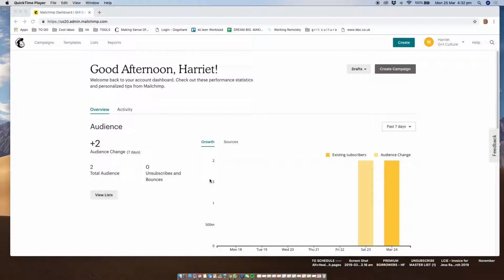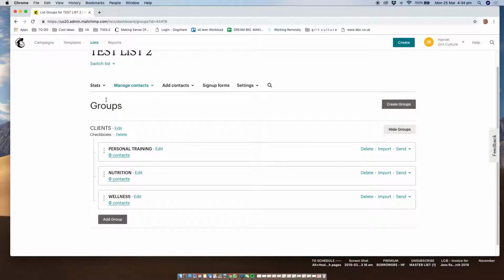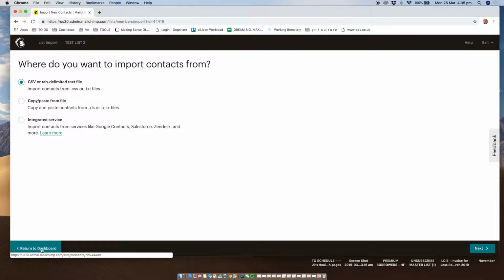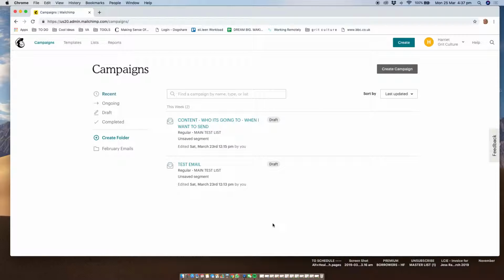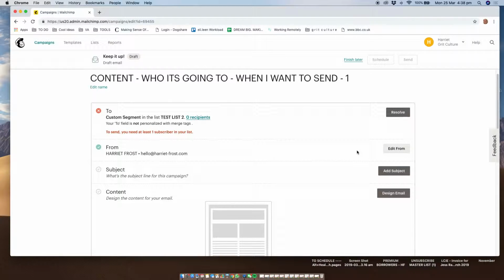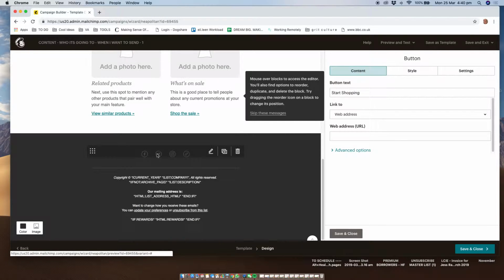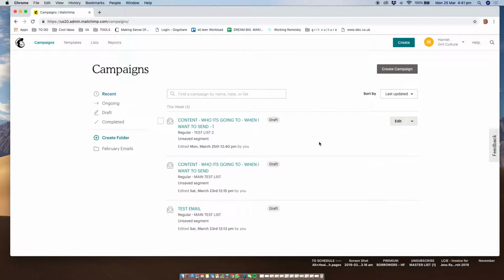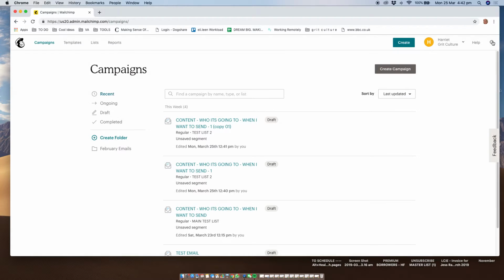How To - Mailchimp - The Basics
Mailing lists are an essential part of not only your organisation but your growth. Check out how to set up your mailing lists using Mailchimp from our video tutorial